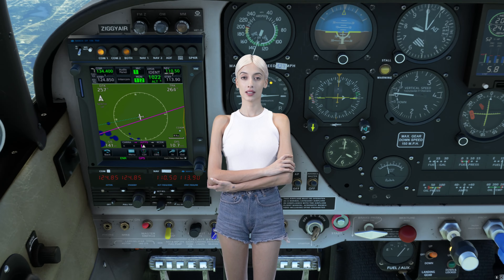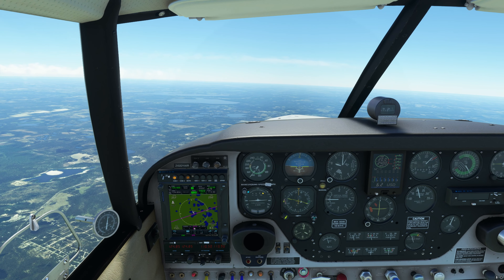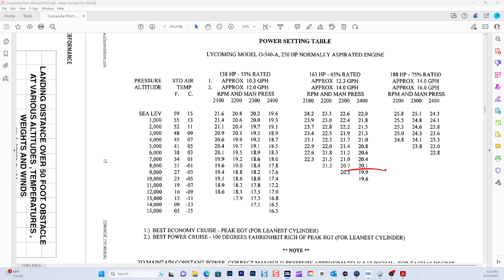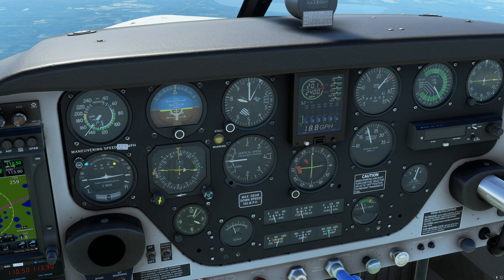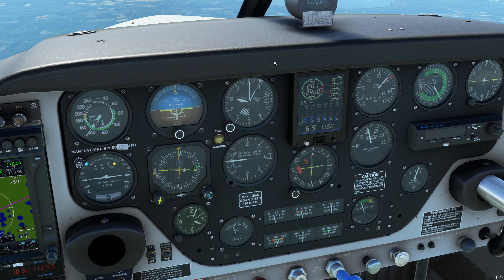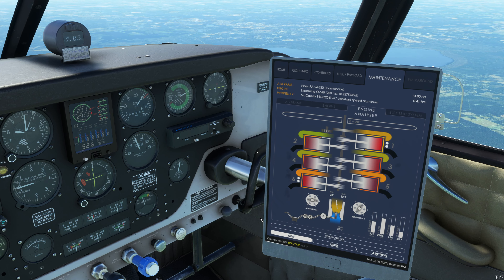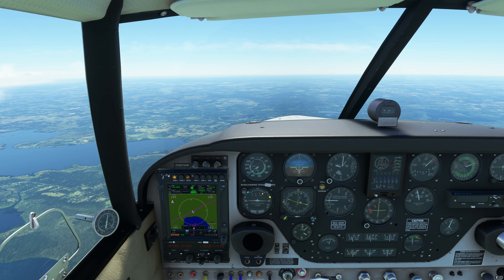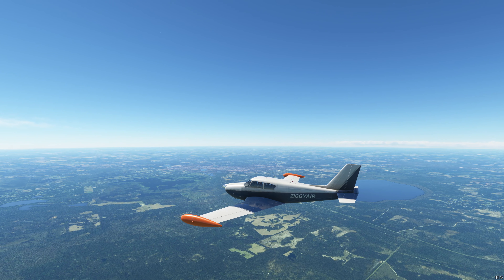HOW TO SET YOUR POWER AND LEAN SETTINGS IN THE A2A COMMANCHE 250 FOR BEST FLIGHT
I will show you how to correctly set your power and lean settings by the book. This is the most efficient and simple way to set your settings rather than using the onboard computer.